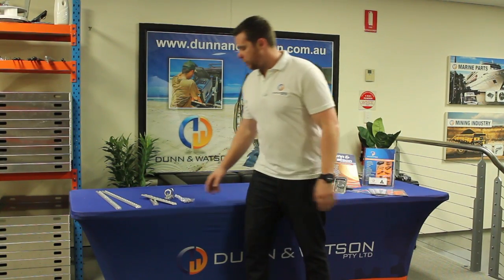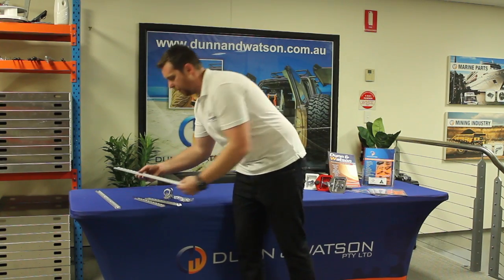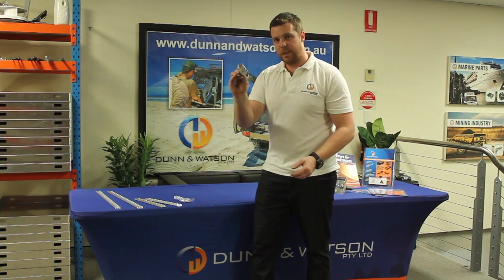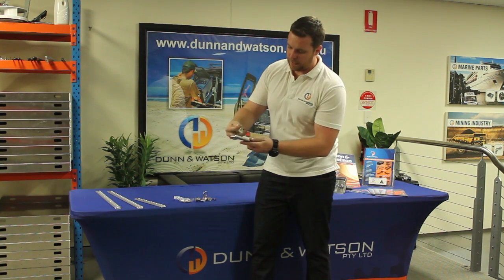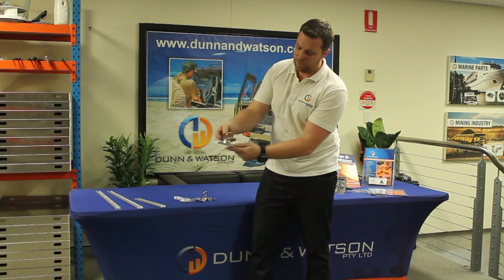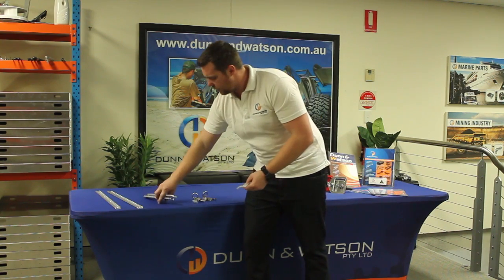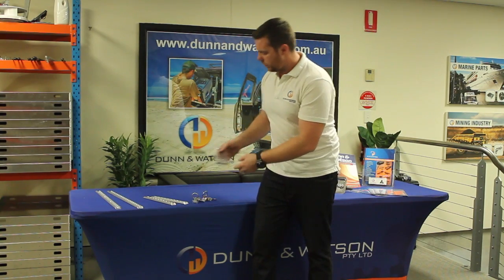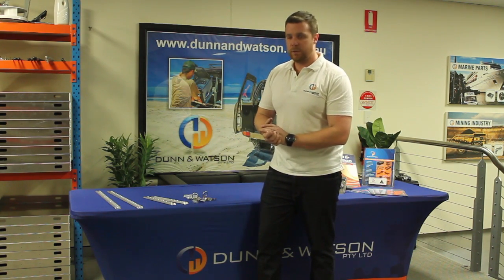DW Anchor Tracking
Dunn & Watson Pty Ltd is a proudly Australian Owned and Operated supplier of Hardware used in the manufacture of Toolboxes, 4wd Camper Trailers, Caravans, 4x4 Ute Trays and Canopies as well as cargo drawers and fridge slides. As a verified Australian Manufacturer we know our products work to the highest standard as we not only supply leading Australian Manufacturers but also use our own products in our range of Ute Tray and Canopy Accessories, Cargo Drawers and Fridge Slides to name a few.

To view our extensive range of Hardware see our

In this video we are showing our 610mm Anchor Track

For further information regarding this product please